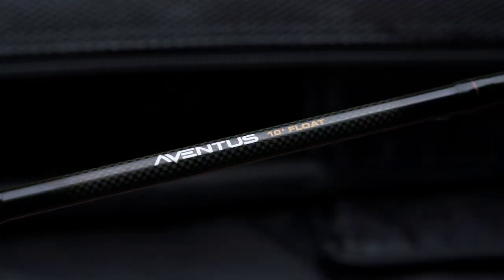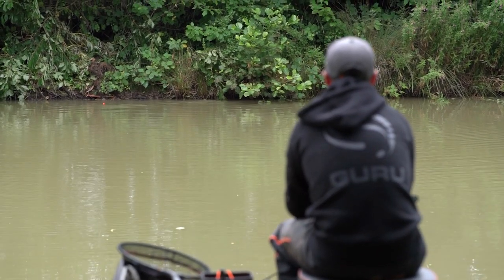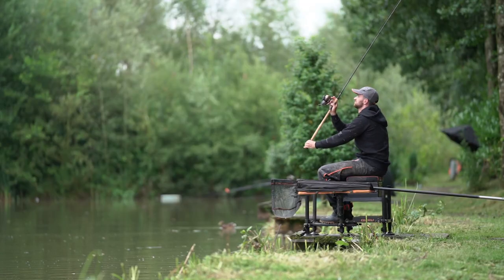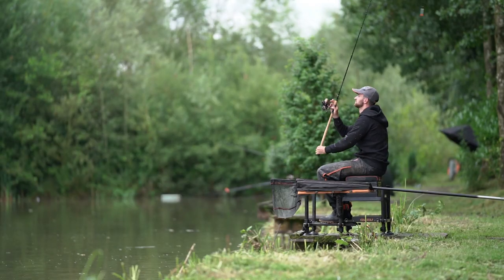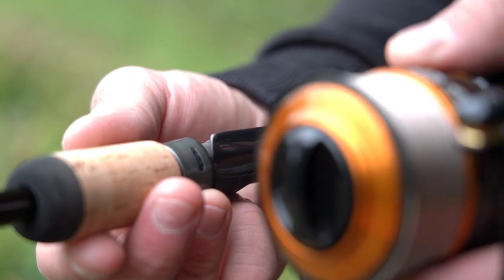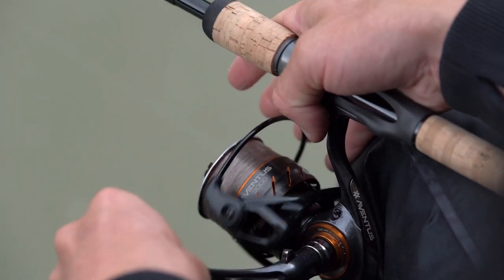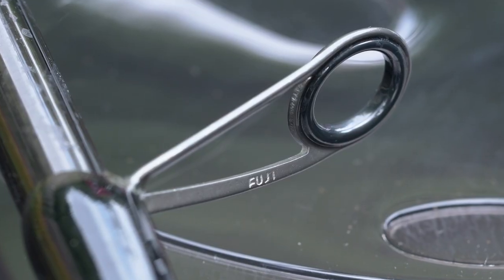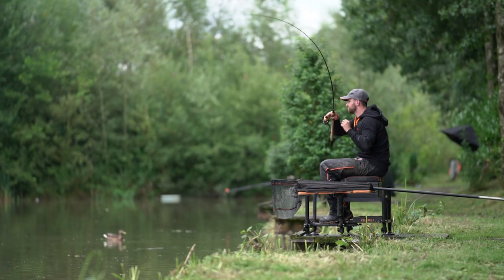Guru Aventus 10ft Float Explained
The Italian Stallion Frankie Gianoncelli, reveales some of the key features to the new addition to the AVENTUS range! The 10ft Aventus Float! Join Tank at Partridge Lakes Fishery on Pine Lake where he gets amongst some of the fisheries famous Large F1's and Chunky Carp!